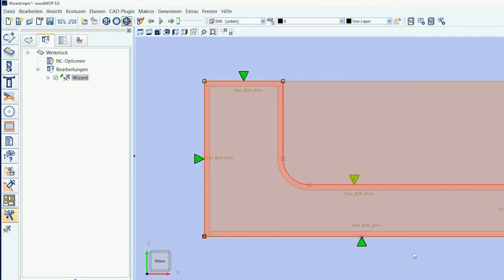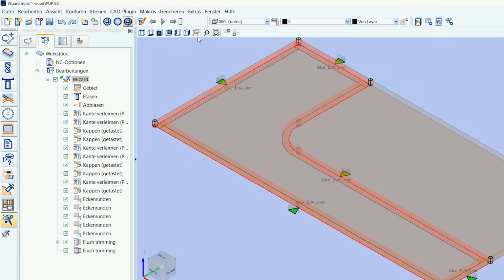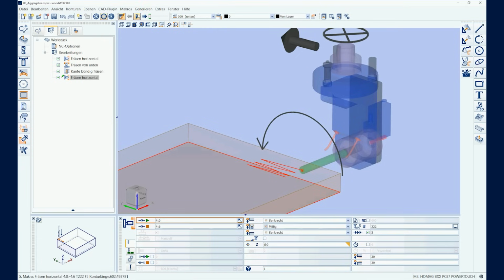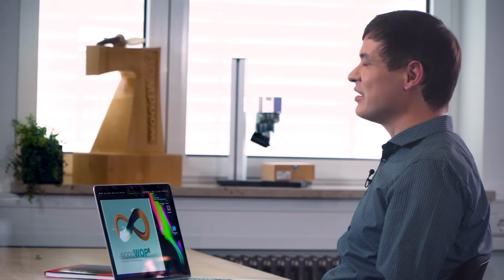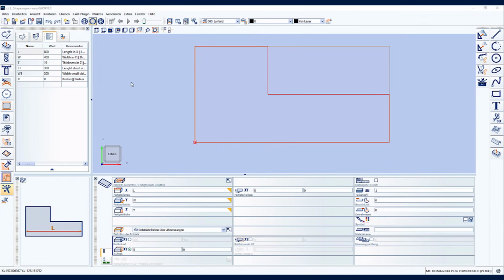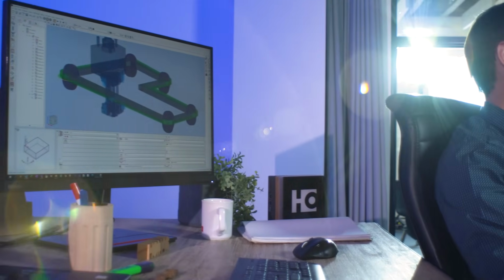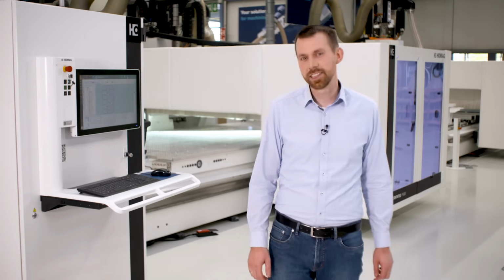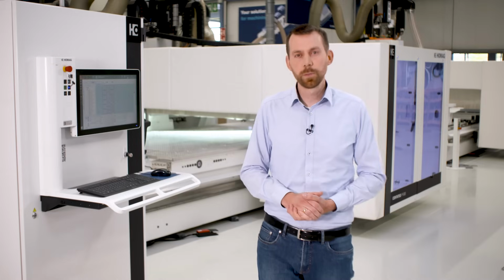Introducing woodWOP 8 – CNC Programming Software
The success story of woodWOP is built on 30 years of experience and more than 160,000 satisfied users

We are celebrating this tradition with the latest version, while continuing the basic principle of woodWOP, which has not changed to this day: Workpiece-oriented programming in a simple and efficient process. In woodWOP 8, HOMAG offers users a large number of new functions, features and options.

Experience the latest generation of the woodWOP HOMAG CNC programming software, with its new memory format. Learn about all of the improvements and enhancements to the legendary woodWOP platform.

The product range available extends from individual machines for trade businesses to complete, networked production lines for highly industrialized, individual furniture production. Numerous services related to the machines and systems together with the digital continuity of data from the point of sale through the entire production process and a comprehensive software suite solution for digitized production make our offering unique.